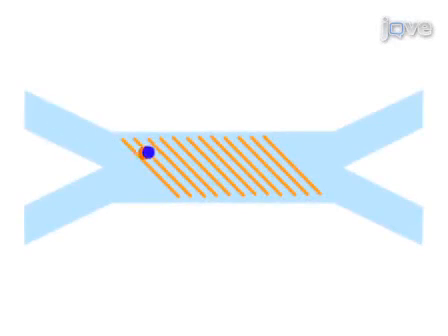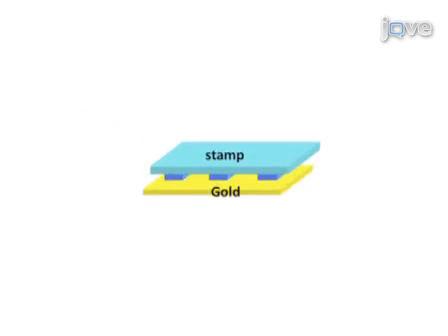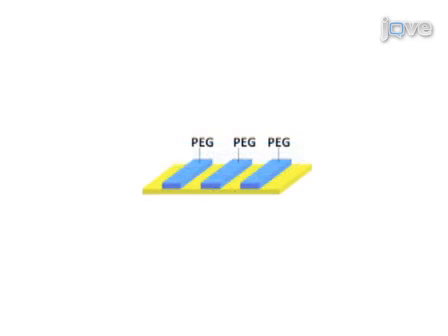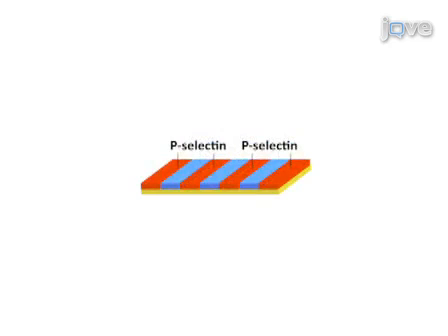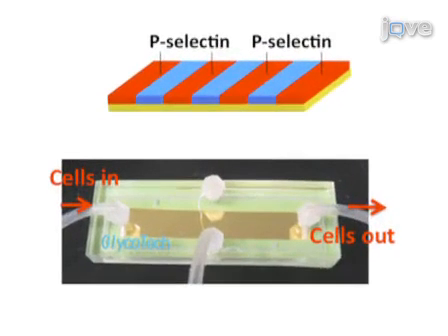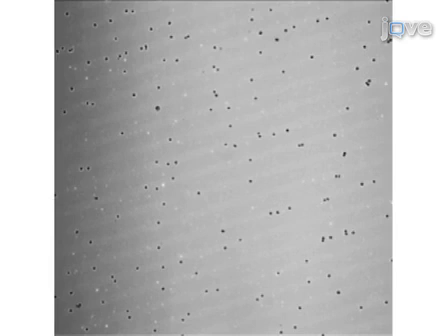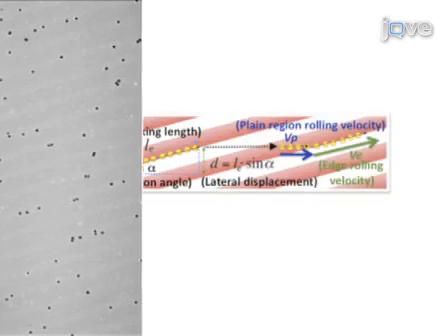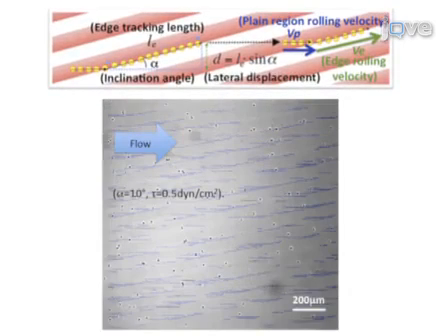Studying Cell Rolling Trajectories On Asymmetric Receptor Patterns l Protocol Preview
Studying Cell Rolling Trajectories on Asymmetric Receptor Patterns -  a 2 minute Preview of the Experimental Protocol

Chia-Hua Lee, Suman Bose, Krystyn J. Van Vliet, Jeffrey M. Karp, Rohit Karnik
MIT - Massachusetts Institute of Technology, Department of Materials Science and Engineering; MIT - Massachusetts Institute of Technology, Department of Mechanical Engineering; Brigham and Women&#39;s Hospital and Harvard Medical School, HST Center for Biomedical Engineering and Harvard Stem Cell Institute;

We describe a protocol to observe and analyze cell rolling trajectories on asymmetric receptor-patterned substrates. The resulting data are useful for engineering of receptor-patterned substrates for label-free cell separation and analysis.